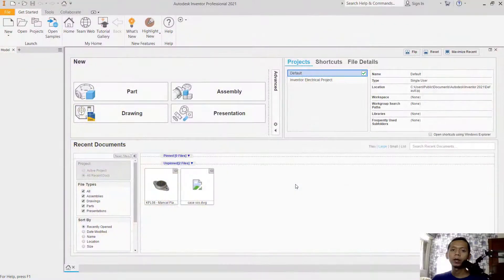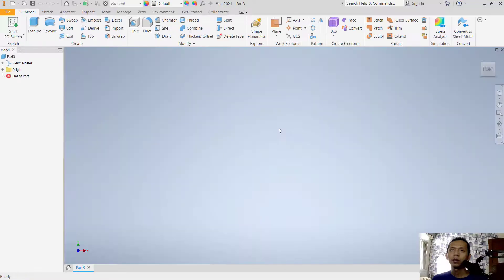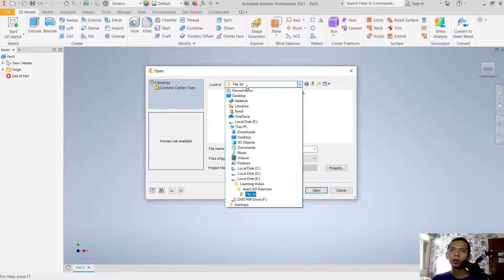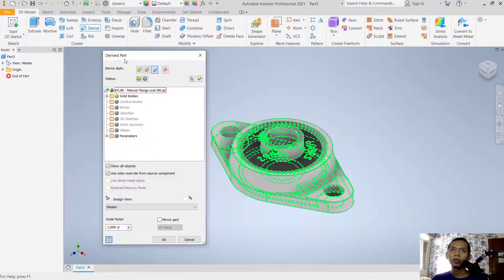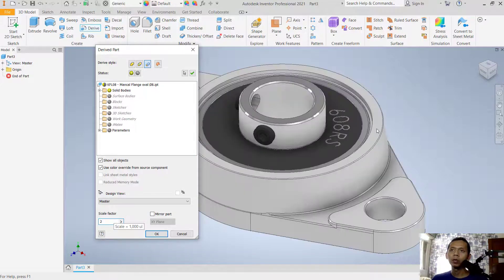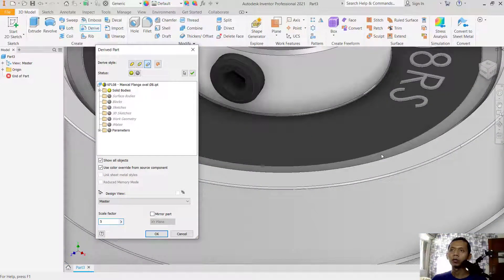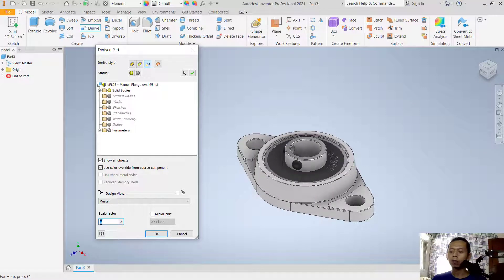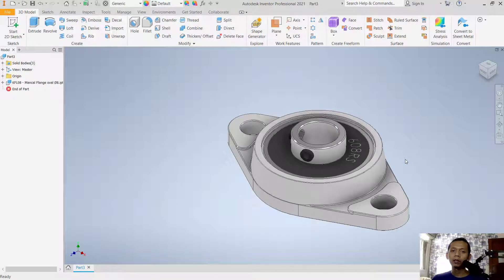Inventor How To Scale Part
Learn autodesk inventor tips and trick how to scale part fast and easy